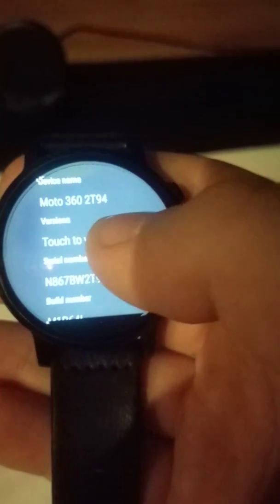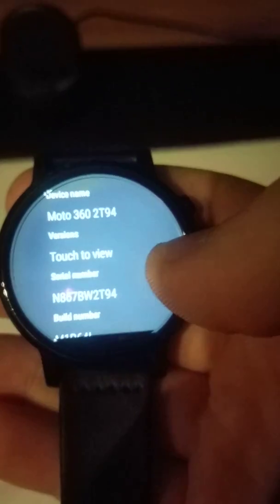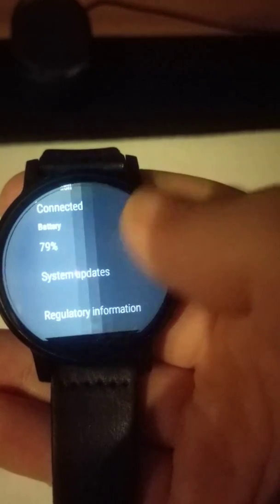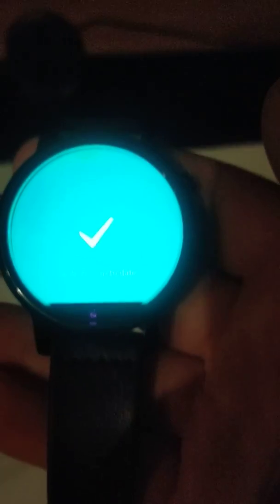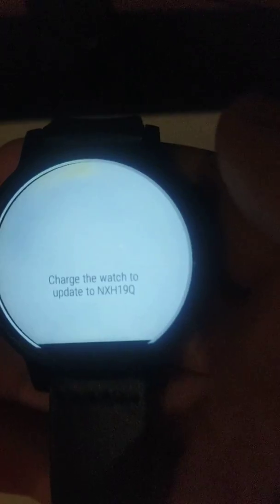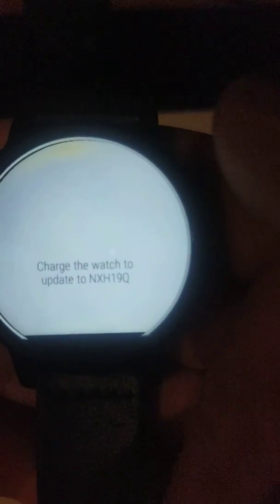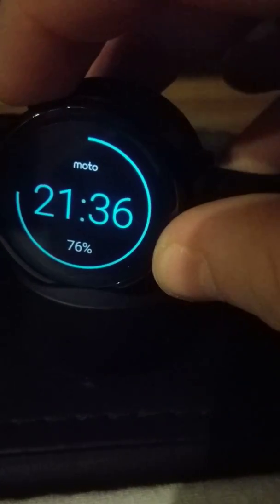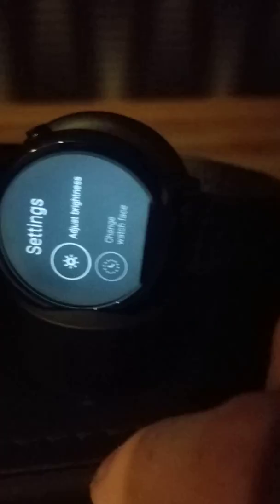How to install/upgrade original android wear 2.0 to moto 360 2nd generation.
Open settings go to about chose system updates tap several times the screen until pop up the update take connect your watch the charger and wait about half an hour. Enjoy your nem software. Have any questions just drop me a message.